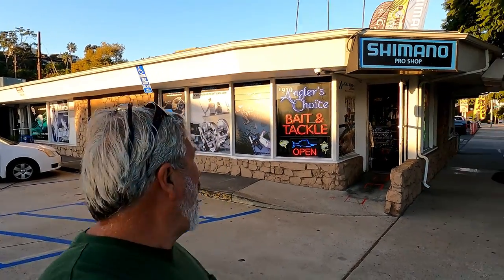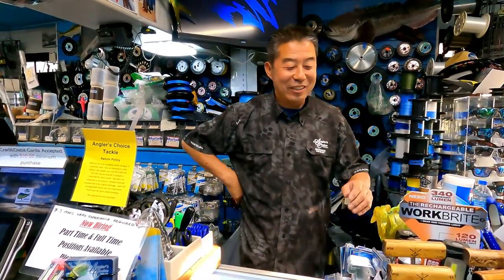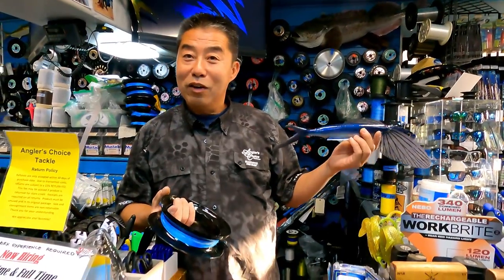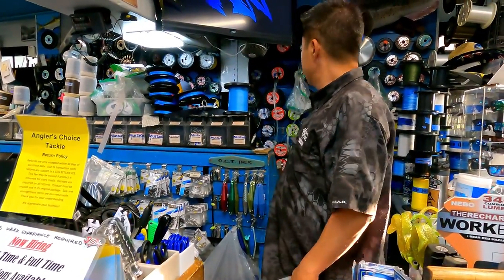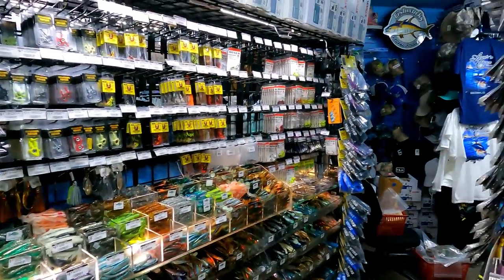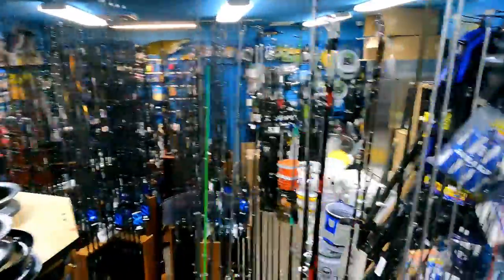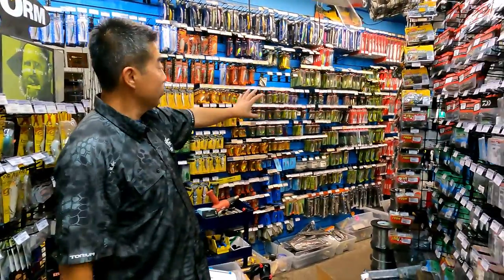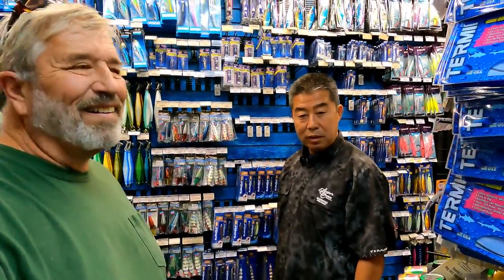San Diego's Best Tackle Shop! Anglers Choice Tackle Anglerschoicetackle.com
Cousin Jim enters a fisherman's dream tackle shop Angler's Choice Bait and Tackle in Point Loma San Diego Ca.  They have everything for your angling needs Giant Bluefin Tuna are one of their favorite fish to catch.  They will custom make or rig any of your fishing needs.